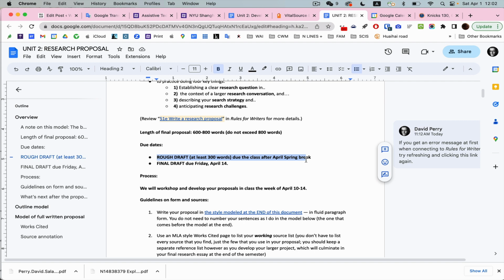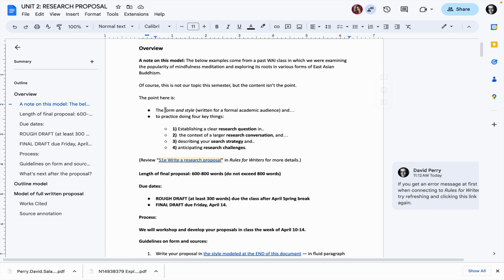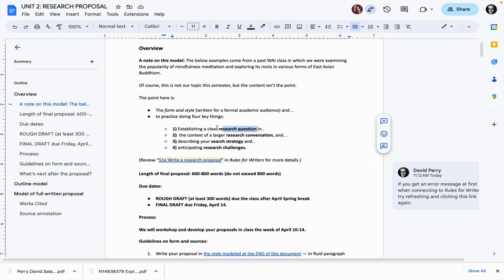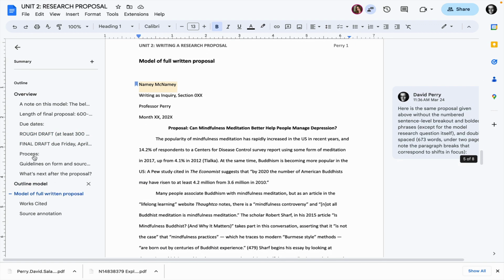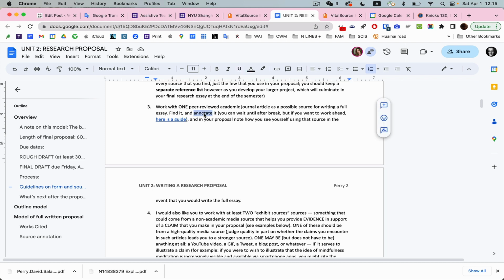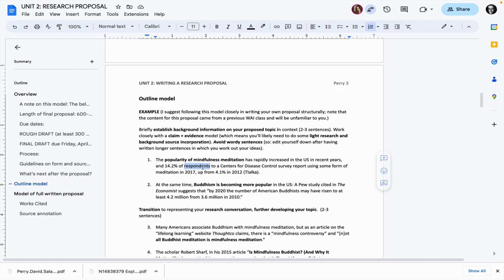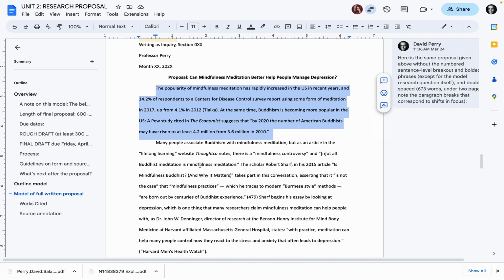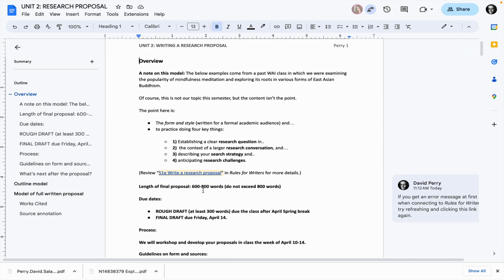Writing as Inquiry Spring '23: Writing a Research Proposal